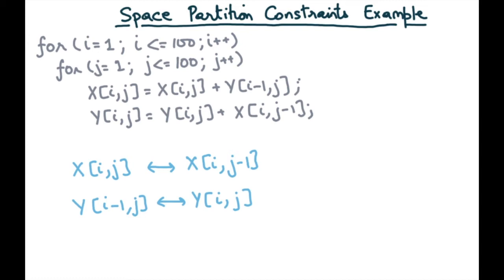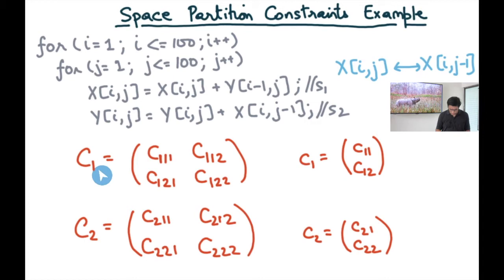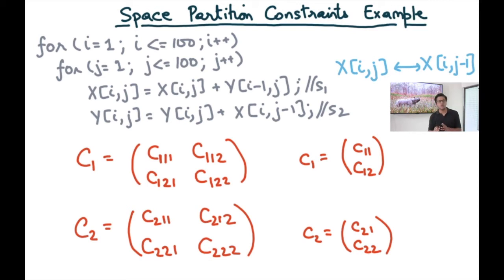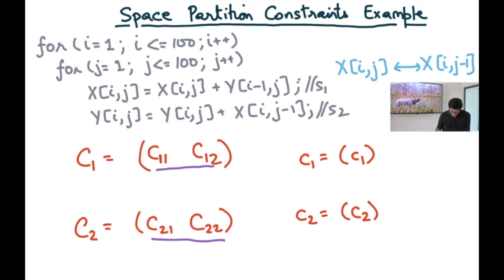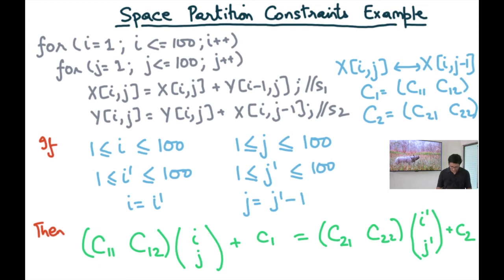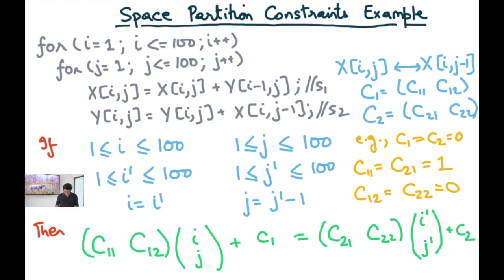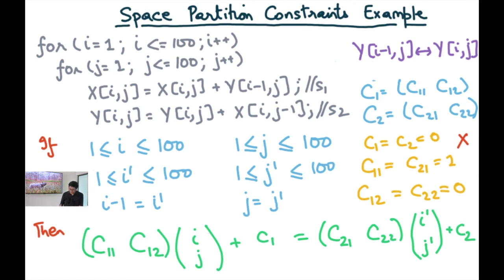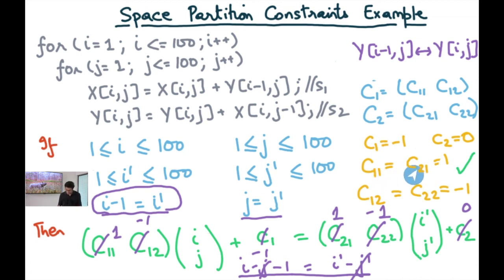Compiler Design Module 144 : Space Partitioning Constraints Example